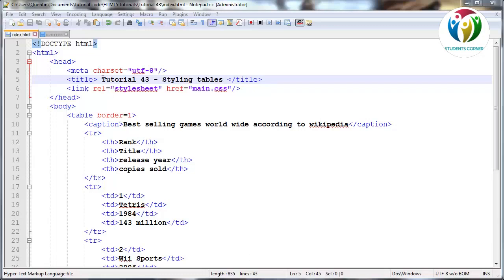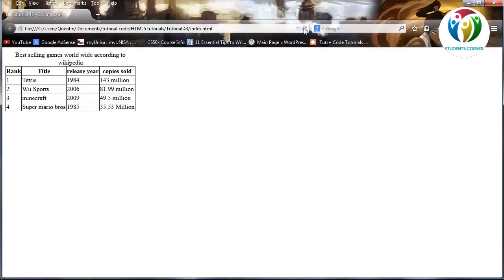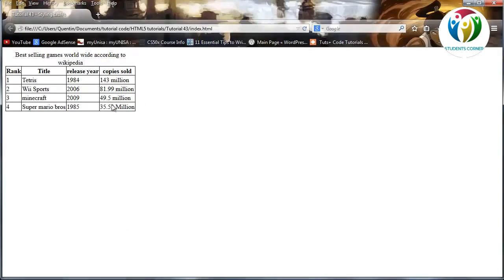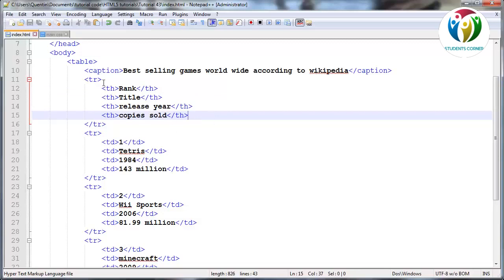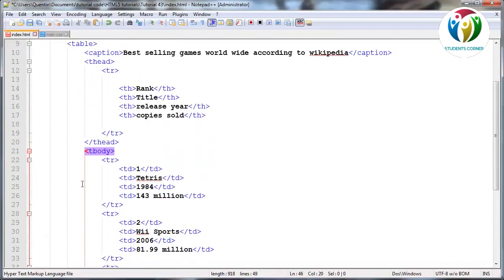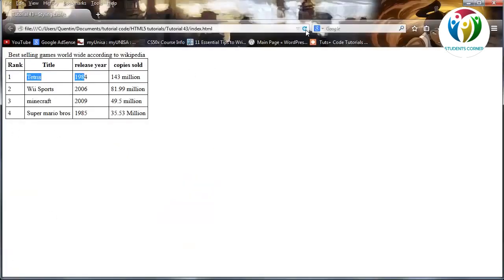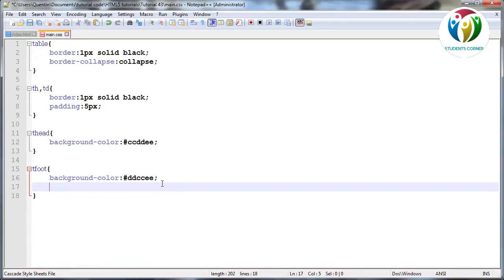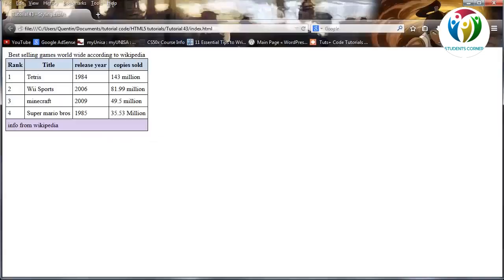HTML5 and CSS3 Tutorial for Beginners || Styling tables || Part-43